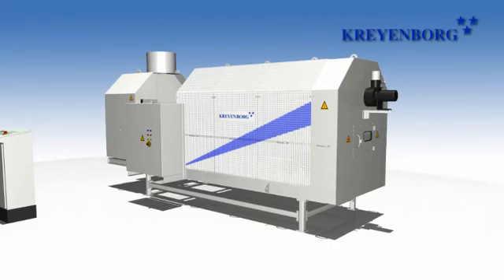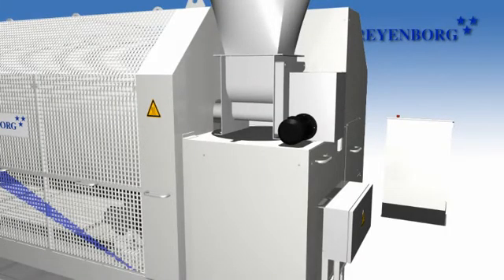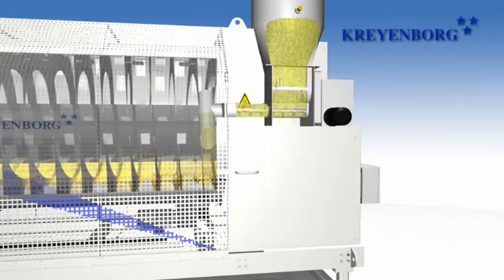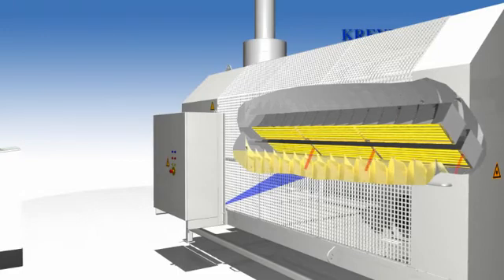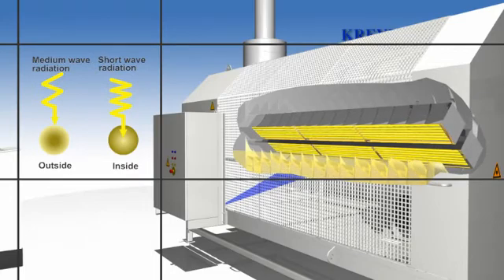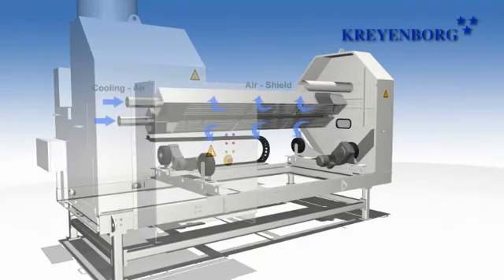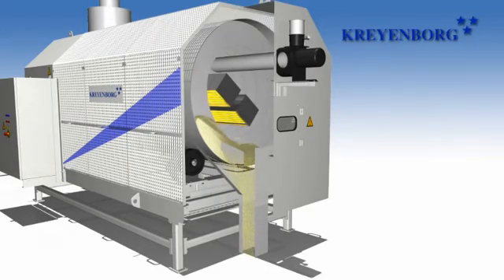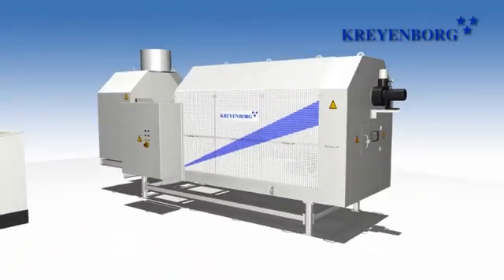KREYENBORG IRD (Infrared Dryer) Animation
KREYENBORG IRD (Infrared Dryer)
Continuous heating, crystallization, drying and coating of different plastics and other bulk materials in minutes instead of hours.
The ideal solution for continuous thermal treatment of pellets, regrind or powders.
Application examples:
Drying and Crystallizing of PET for pelletizing or sheet extrusion
Drying and Crystallizing of PLA for pelletizing or sheet extrusion
Drying and Crystallizing of PPS Pellets, amorphous Co-Polyester
Drying and Crystallizing of PET to 150 PPM
Drying and Crystallizing of PEEK (High Temperature Polymers)
Drying and Heating of PE Pellets to remove volatiles
Drying, Crystallizing and heating of bulk materials